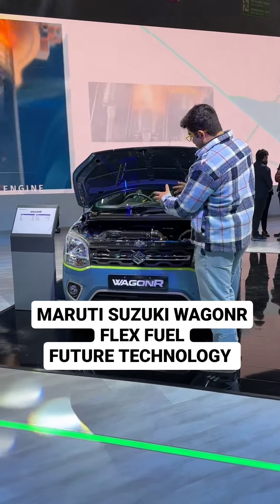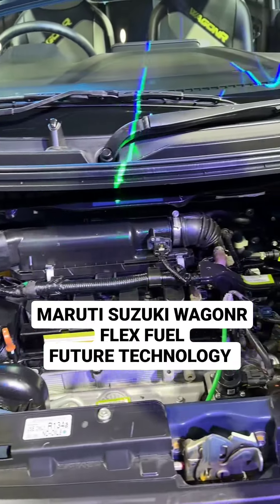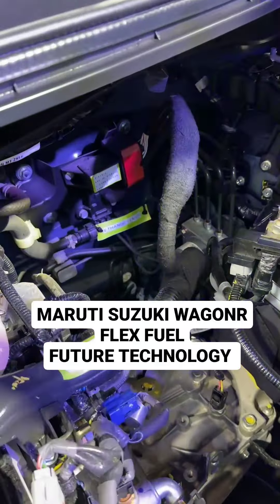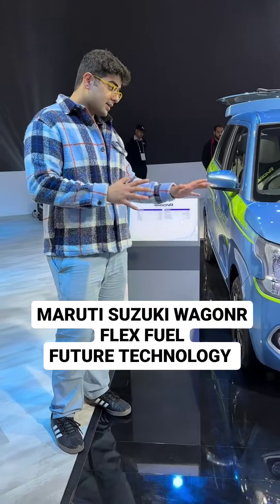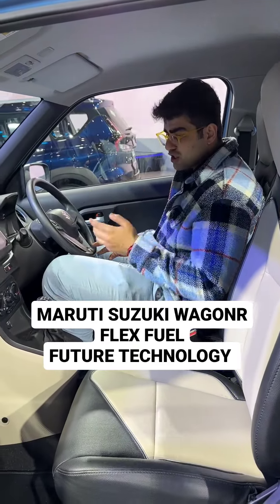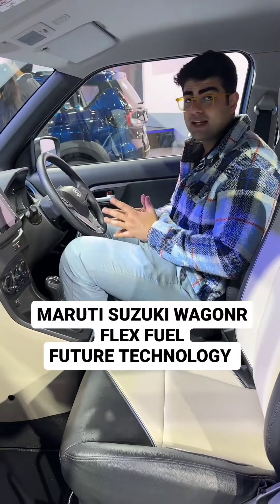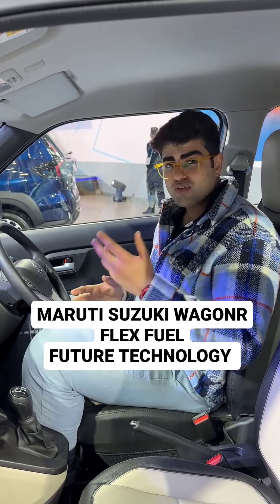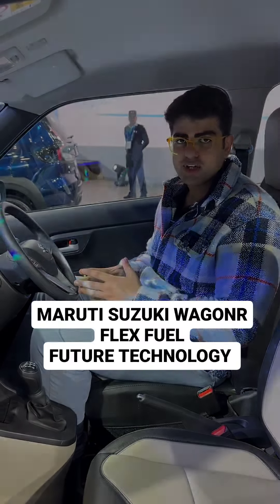MarutiSuzuki unveiled the flex-fuel WagonR, capable of running on an 85% blend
While other companies are ushering all their resources towards electric cars. Maruti Suzuki aims to have a diverse portfolio.
Maruti Suzuki showcased the flex fuel compliant WagonR which can run in an 85% blend.
The car is not yet into production but it has been showcased to tell people that the brand has the technology ready for the future.